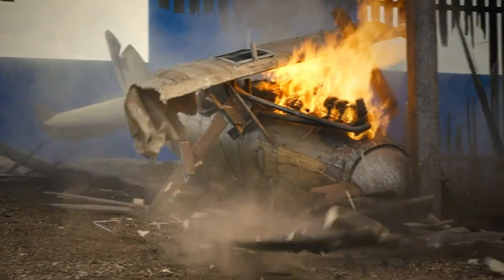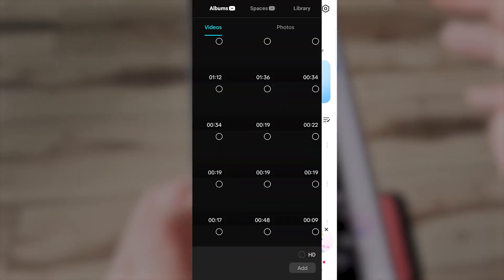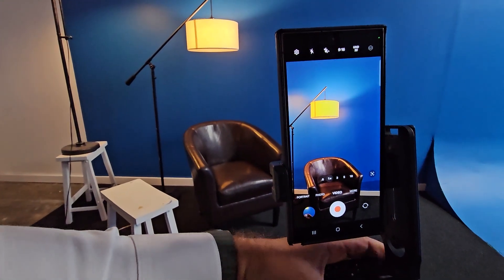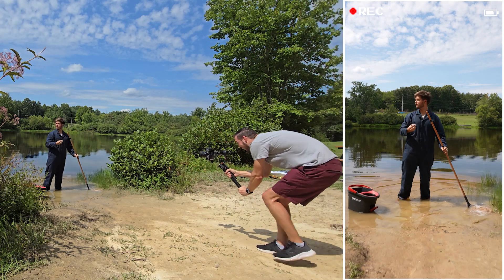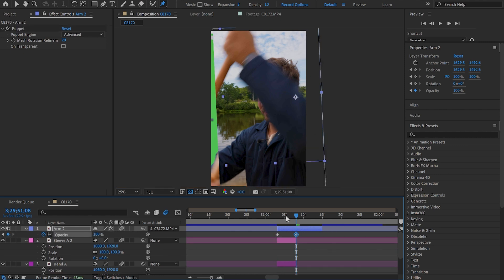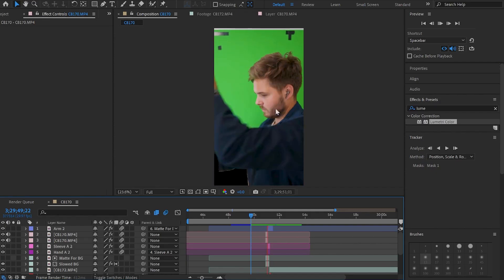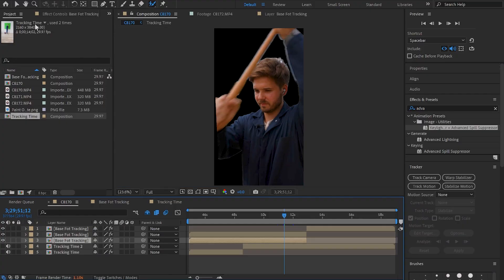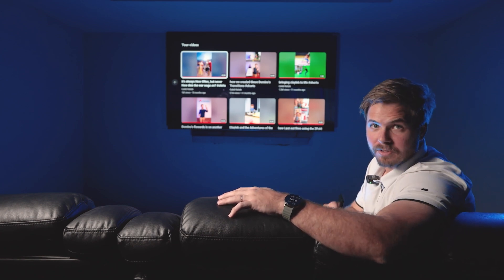How to make an Invisible Cut in After Effects!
It’s risk-free with Nord’s 30-day money-back guarantee!

In this video, I showcase how to seamlessly morph between two totally different shots. I accomplish this with adobe after effects and photoshop!